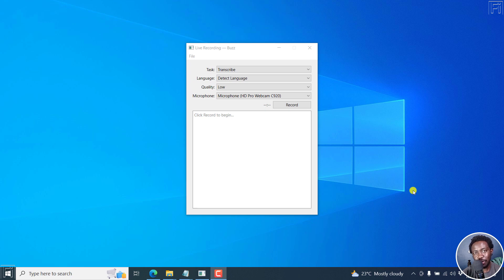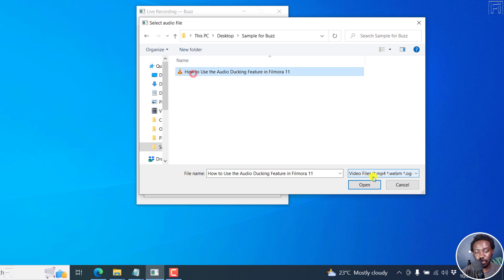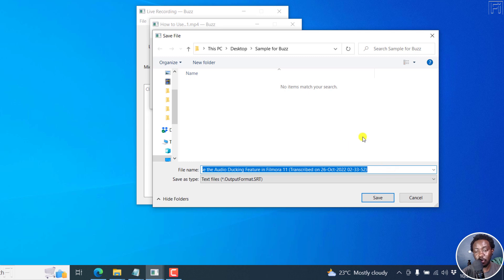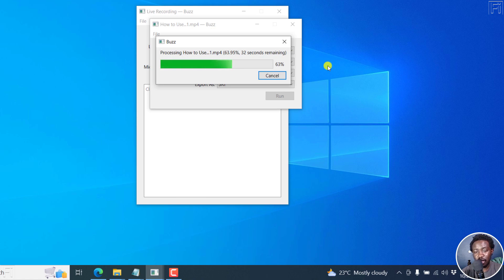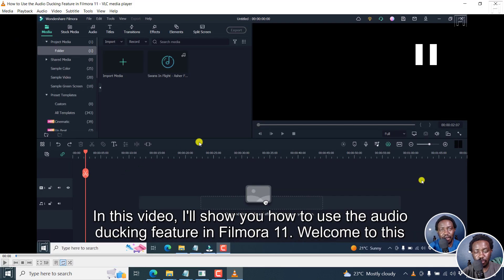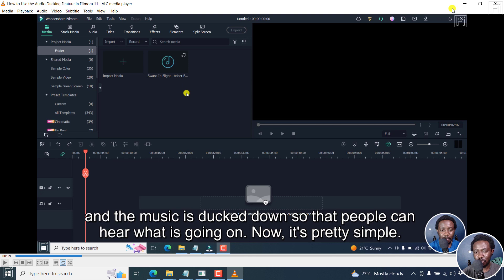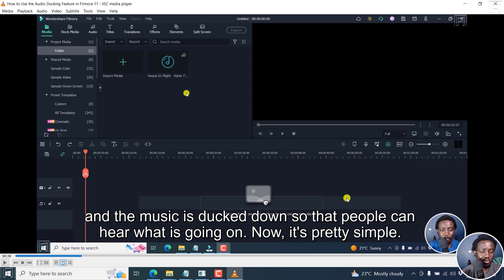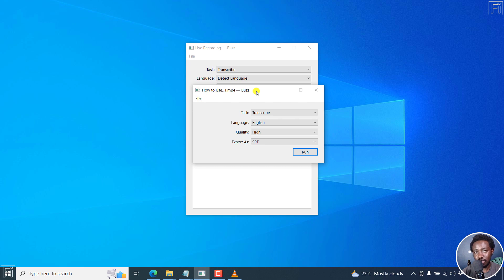How to use Buzz to Automatically CREATE SUBTITLES for Video or Audio for FREE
In this video, I'll show you How to use Buzz to Automatically create subtitles for video or audio for Free on Mac, Windows and Linux.

Buzz transcribes and translates audio offline on your personal computer. Powered by OpenAI's Whisper.

Audio to Text VOSK/Kaldi Models VS Audio to Text Whisper Models in Subtitle Edit 3.6.7 BETA

Open AI's Whisper is FINALLY WORKING in Subtitle Edit 3.6.7 BETA - Here's what I think Happened

Open AI's Whisper Is Available on Subtitle Edit 3.6.7 BETA - I Need Help to Get it to WORK

Thanks